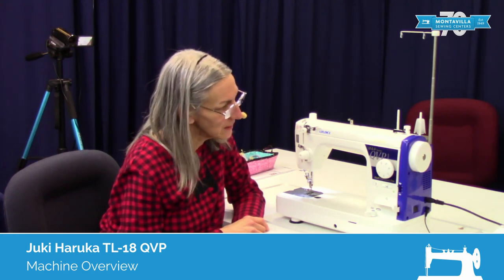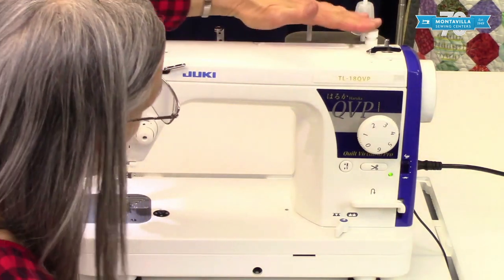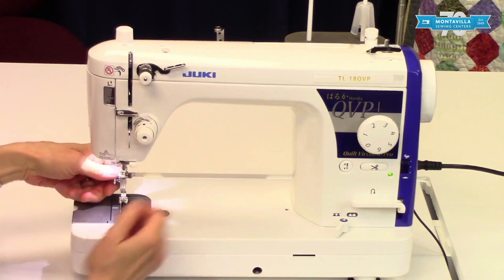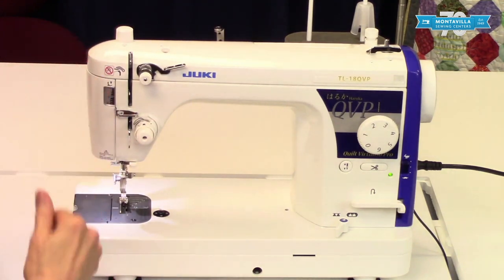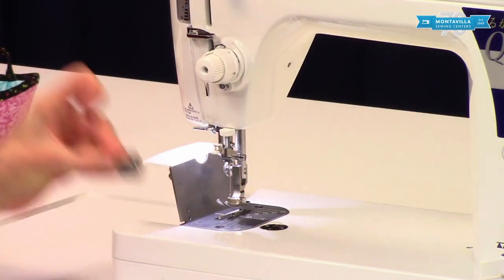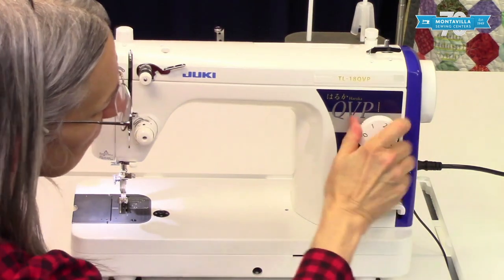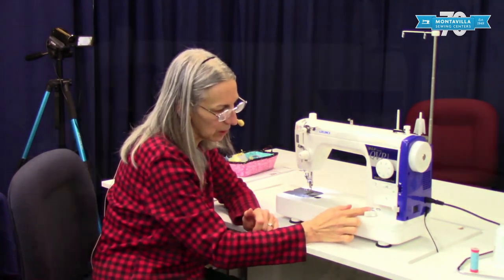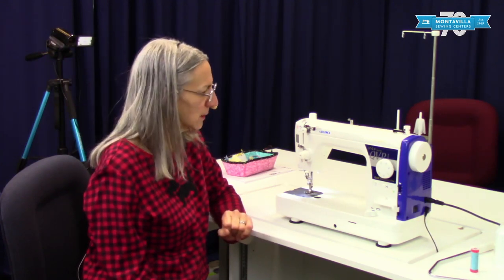Juki Haruka TL-18 Machine Overview - Montavilla Sewing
Basic overview of the Juki Haruka TL-18 sewing and quilting machine.
The information in this video can be applied to these other
machine models, because of how similar the machines are:

Juki TL-98E, Juki TL-2000Qi
Juki TL-2010Q
Juki TL-2200QVP Mini
Juki TL-2020PE

If you have one of these machines, please note that your machine may
have a different color scheme, may include a different set of
accessories, and will not have the Micro Lift Adjustment Dial.